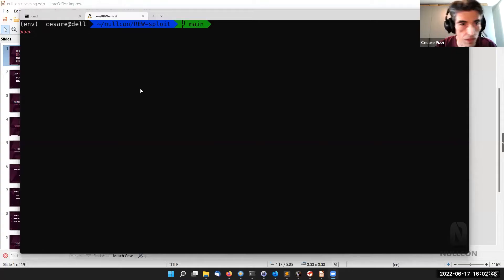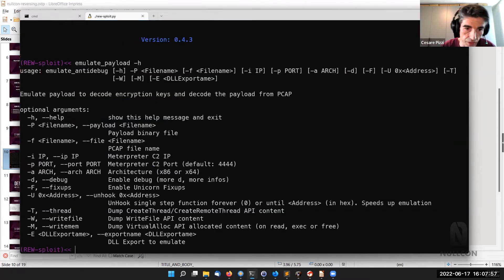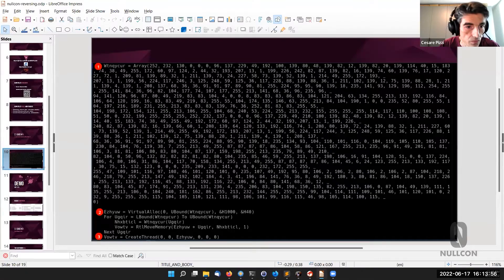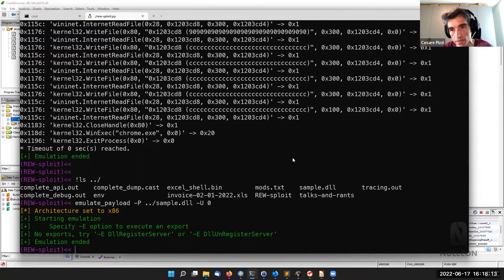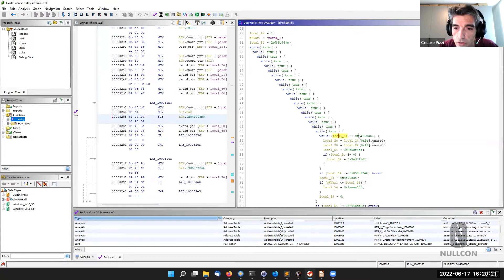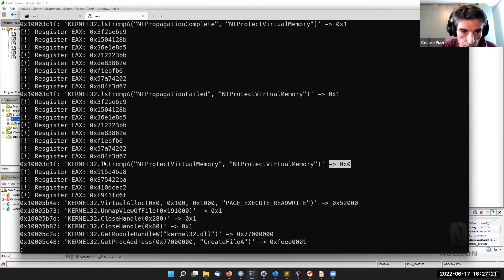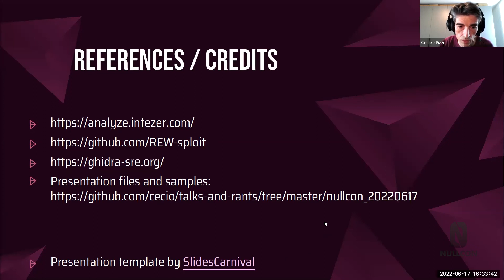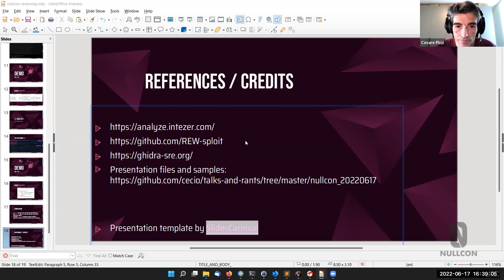Reversing and De-Obfuscating Malware with Software Emulation | Nullcon Webinar 2022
Abstract:
A hands-on lab where we'll go through two real malware samples, and show how emulation can help us get a quick overview of simple and not-so-simple (opaque predicates, control flow modifications, state-machine based execution) malware samples and how to interact with the execution.

Speaker Bio:
Cesare Pizzi - A security researcher, analyst, and technology enthusiast - develops hardware and software to share them with the community. His primary focus is on low-level programming, he develops and contributes to OpenSource software such as Volatility, OpenCanary, Cetus, and even sometimes contributes to hardware related to interface real-world devices.

Doing a lot of reverse engineering as well, Cesare has given many presentations at different conferences namely BlackHat, Insomni'hack, DEFCON, and more.